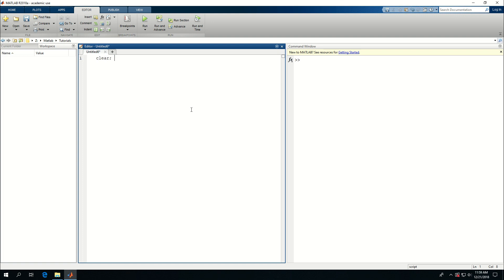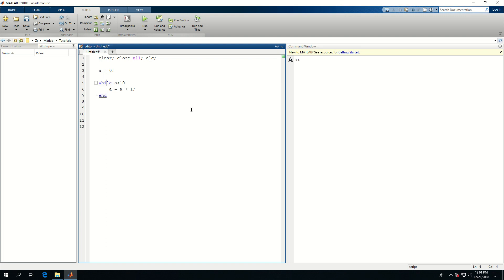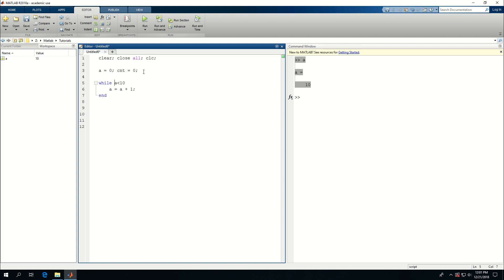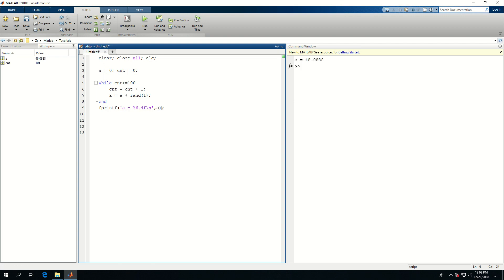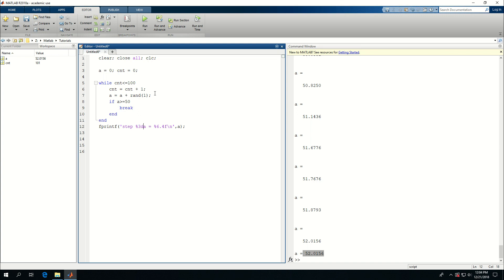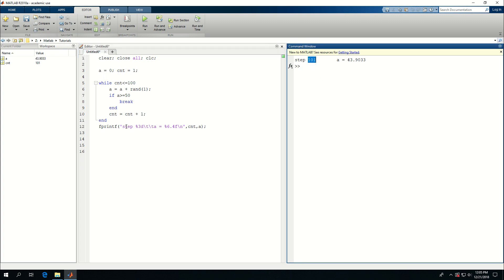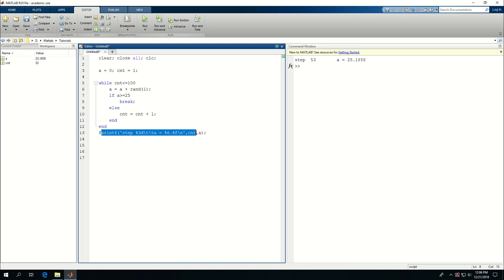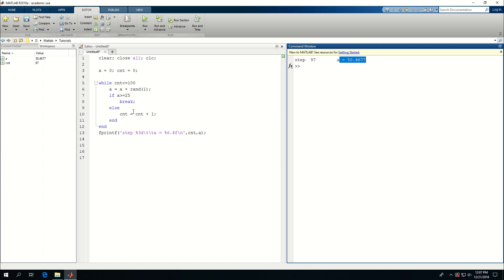Matlab 09: While Loops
Iterative code execution using while loops